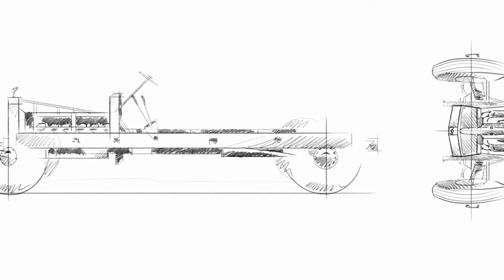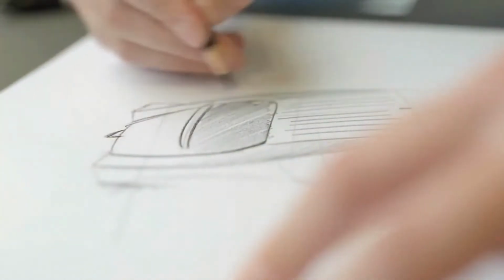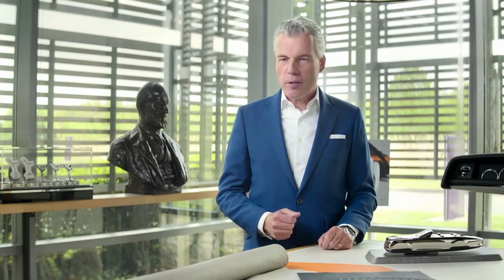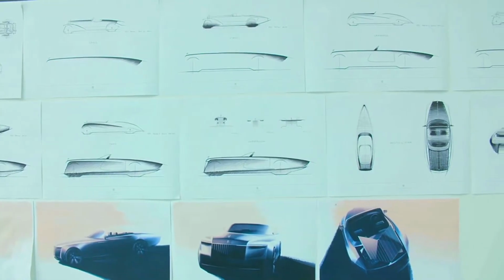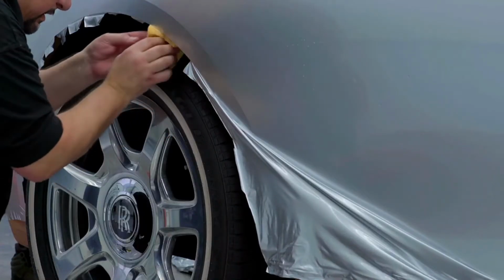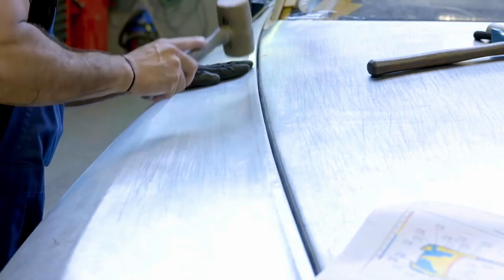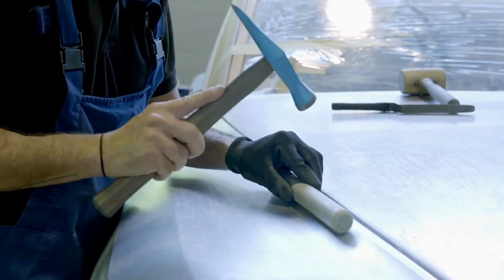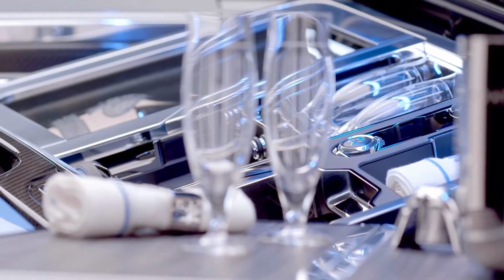Rolls Royce Designed By You | The Creation of BOAT TAIL Documentary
This is a documentary around creation of the Rolls Royce Boat Tail, complete handcraft and production explained.